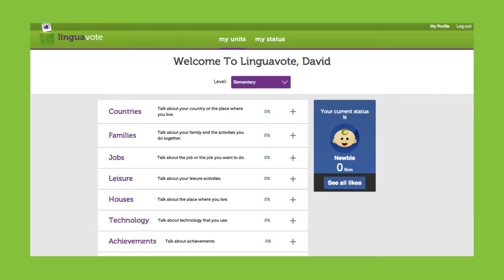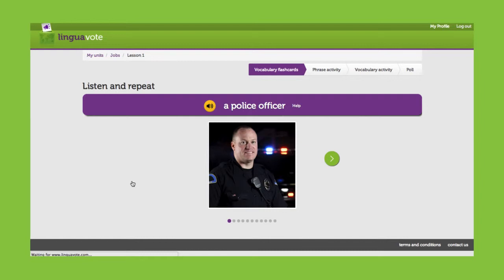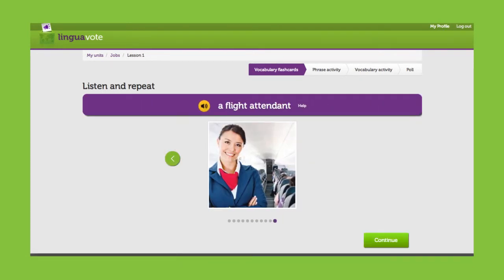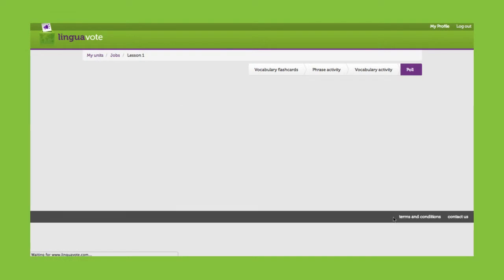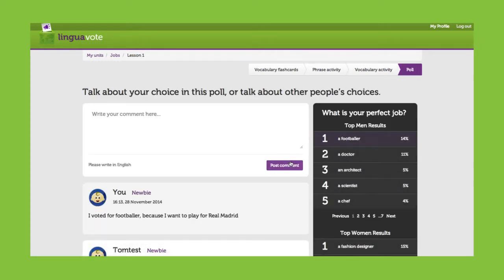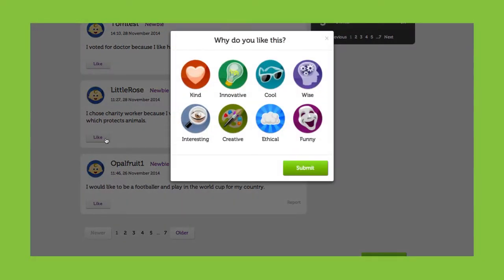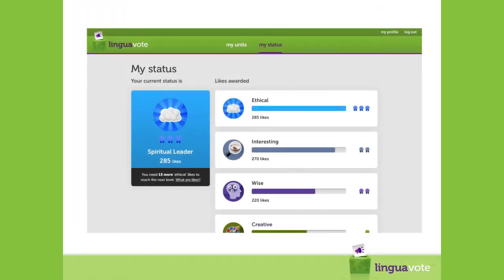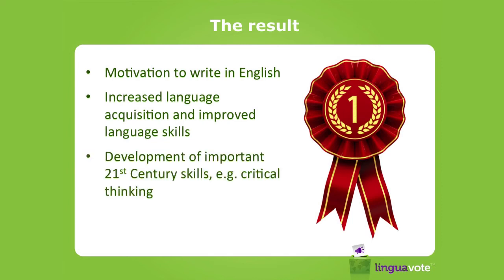Orientation tutorial: Introduction Part 2 (Gamification)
In this tutorial, Shaun Crowley introduces you to Linguavote's approach to gamifying online English language learning through its unique comment "like" system, status points and badges.